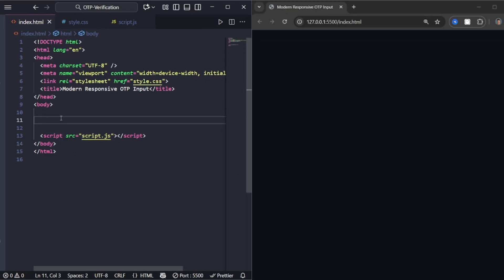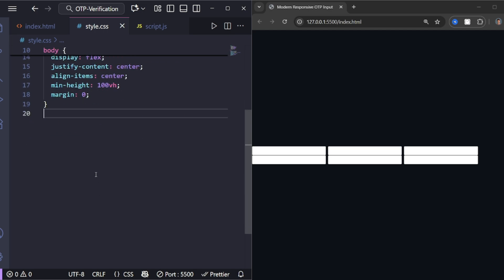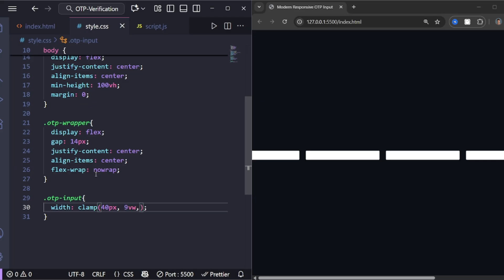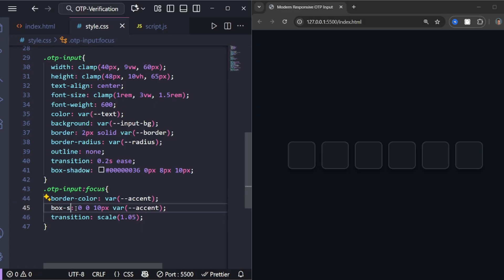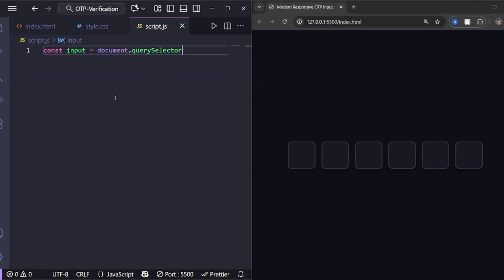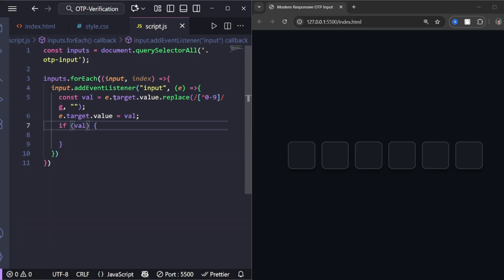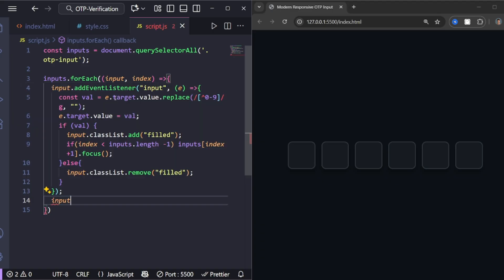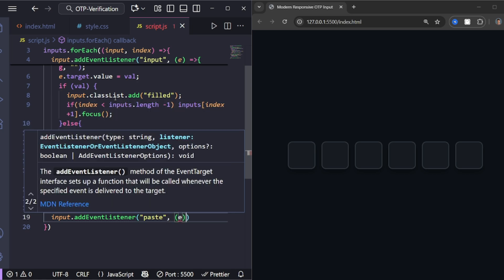How to Create a Stylish OTP Verification Box with HTML, CSS & JS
Learn how to build a modern and responsive OTP input using HTML, CSS, and JavaScript.
This beginner-friendly project teaches you how to create an interactive login verification UI with auto-focus, backspace navigation, and paste detection all from scratch with vanilla JavaScript.

💡 Perfect for your frontend portfolio or any web app that needs OTP authentication.